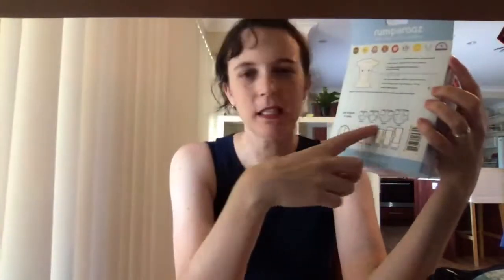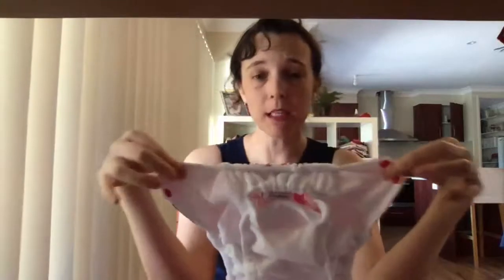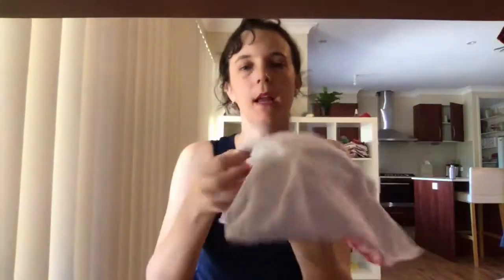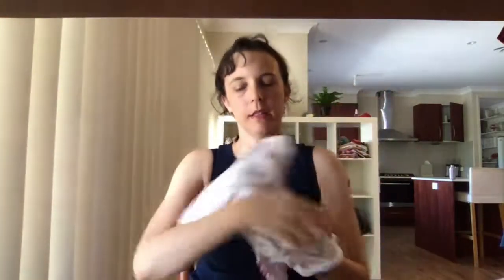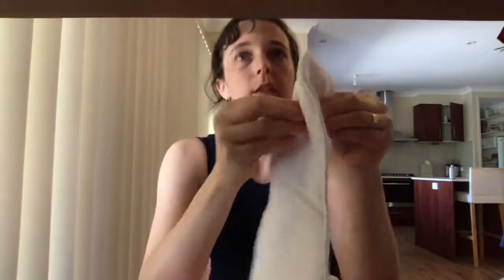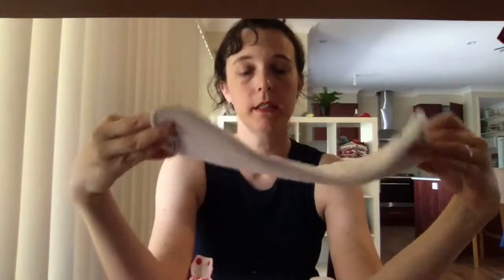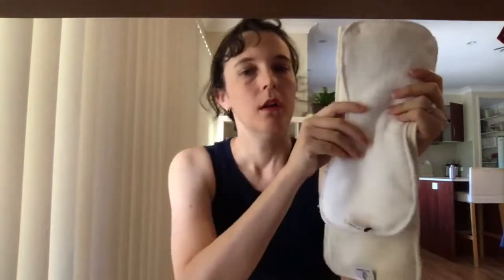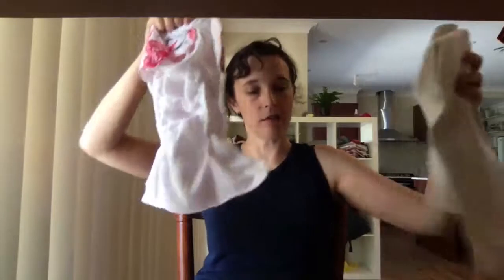Using the Rumparooz One size pocket cloth nappy from newborn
Join the Cloth Nappy Doctor as she chats about the Rumparooz one size cloth nappy and why it easy to use from newborn. Check out the tip on how to make this nappy more economical at the newborn stage.